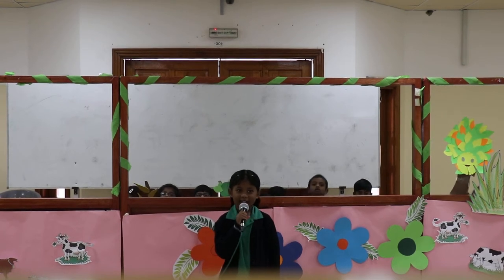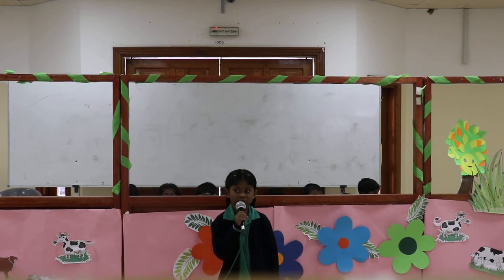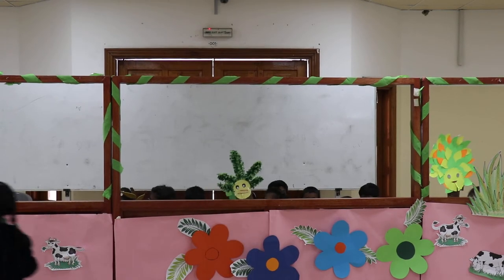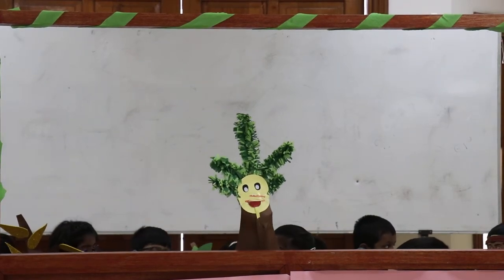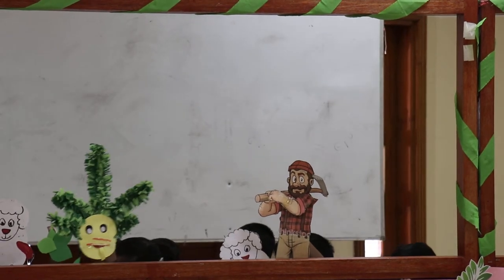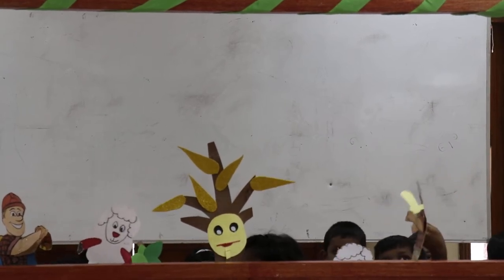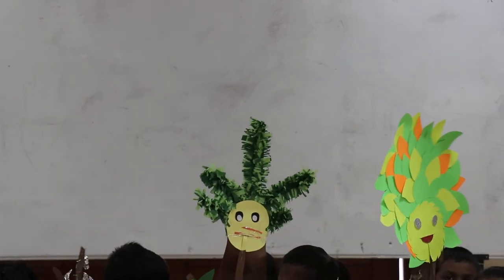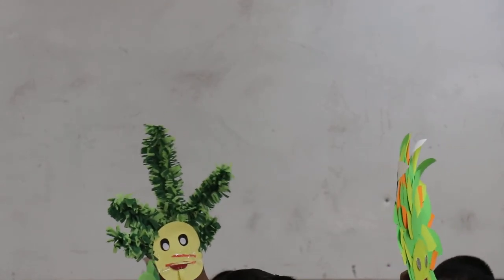ISWK PUPPET SHOW - CLASS I C